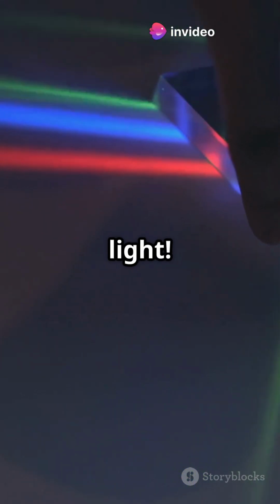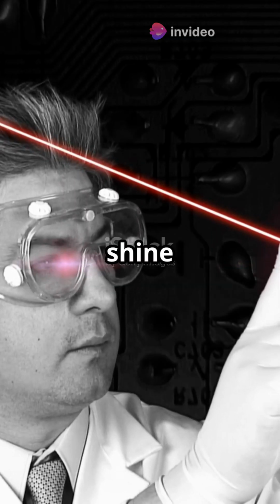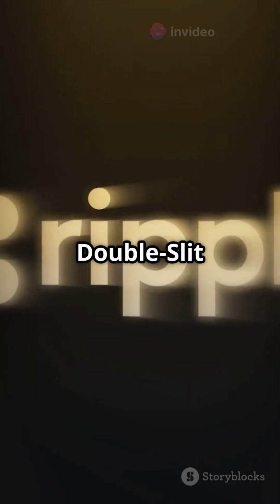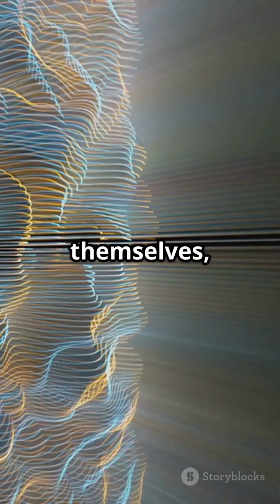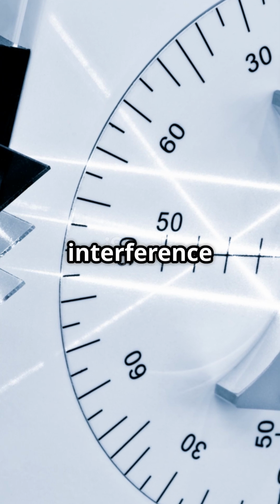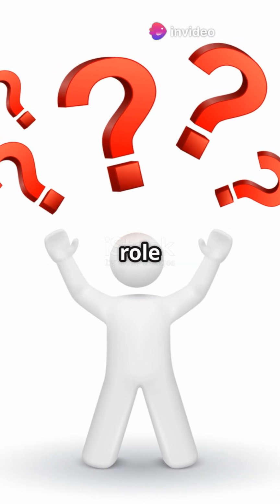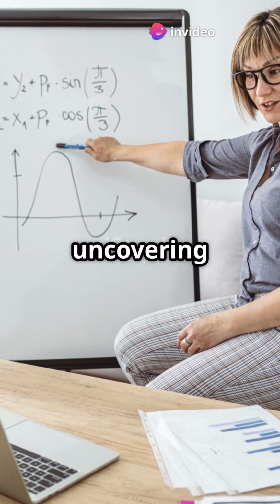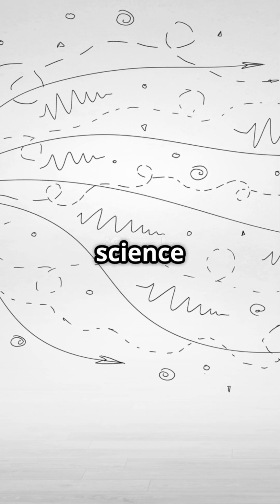Unveiling the Mystery: Double-Slit Experiment Explained!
Dive into the fascinating world of quantum mechanics with our short yet captivating video, "Unveiling the Mystery: Double-Slit Experiment Explained!" Discover how this groundbreaking experiment challenges our understanding of light and particles, showcasing the dual nature of matter. Using stunning stock media, we’ll walk you through the setup, the surprising results, and the implications for science and philosophy.

Whether you're a science enthusiast or simply curious about the universe, this video offers a clear and engaging explanation of one of the most intriguing experiments in physics.

OUTLINE:

00:00:00 Unveiling the Mystery: Double-Slit Experiment Explained!